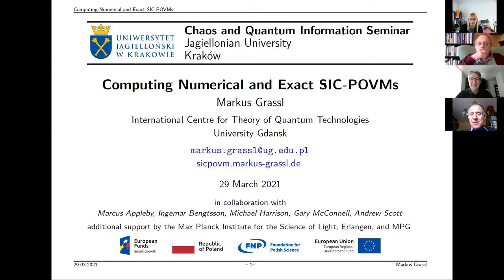Markus Grassl: Computing Numerical and Exact SIC-POVMs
Markus Grassl is a theoretical physicist at the International Centre for Theory of Quantum Technologies (ICTQT). His research interests include quantum computation, focusing on quantum error-correcting codes, and methods of computer algebra in algebraic coding theory. He maintains tables of good block quantum error-correcting codes as well as good linear block codes

Title: Computing Numerical and Exact SIC-POVMs

Abstract: SIC-POVMs are generalised quantum measurements which are of particular interest in the context of quantum state tomography and quantum key distribution. Alternatively, they can be described by d^2 normalised vectors in the d-dimensional complex vector space such that the inner product between any pair of vectors has constant modulus. It has been conjectured that SIC-POVMs exist for all dimensions and that they can be constructed as orbits of a so-called fiducial vector under the Weyl-Heisenberg group. Despite a lot of effort, numerical or exact fiducial vectors are only known for a finite, though growing list of dimensions. Currently, numerical ones have been found for all dimensions up to 193. Solutions in larger dimensions have been found as part of conjectured families obeying additional symmetries. After an introduction to SIC-POVMs, the talk will highlight the methods used to find numerical and exact SIC-POVMs. Links to number-theoretic conjectures in this context allow to convert numerical solutions of moderate precision into exact solutions, including dimensions 844 and 1299. We will also briefly address recent results obtained in collaboration with Marcus Appleby, Ingemar Bengtsson, Michael Harrison, and Gary McConnell.

Chaos and quantum chaos seminar happen every Monday, 2.15 p.m at the Institute of Physics, Jagiellonian University.